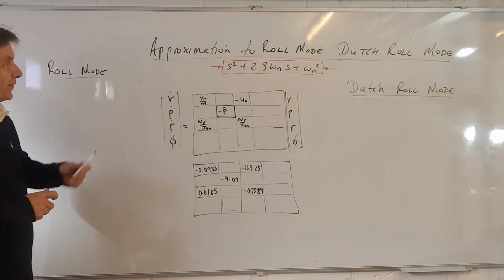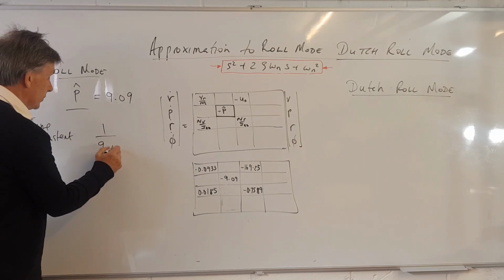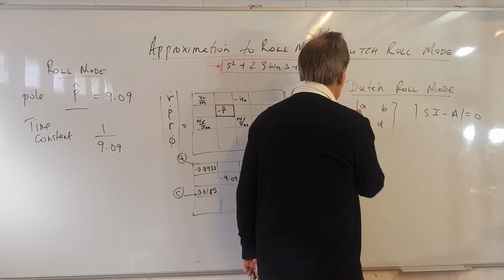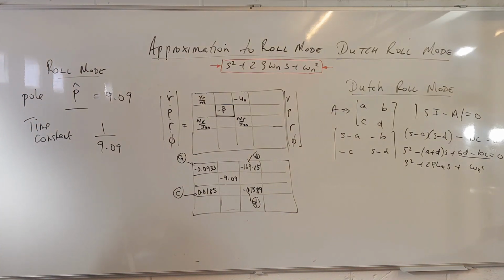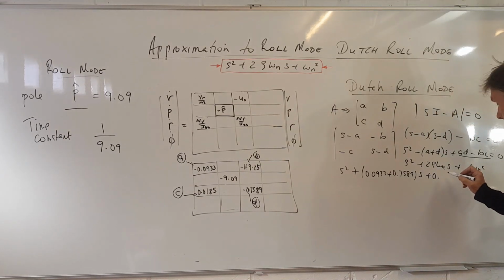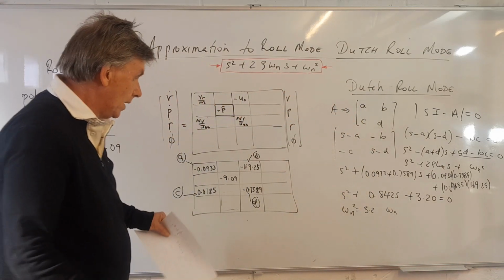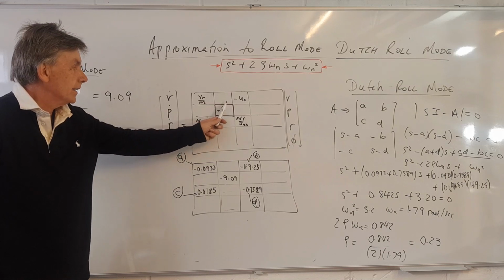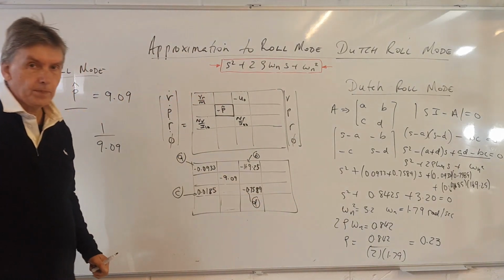Roll and Dutch Roll Approximations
How to work out roll mode and dutch roll mode
natural frequency and damping ratio